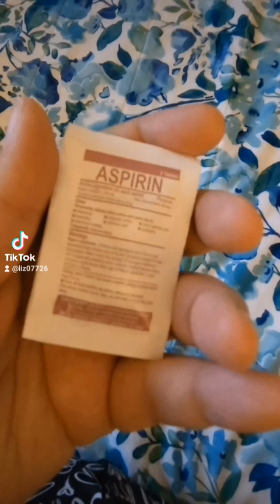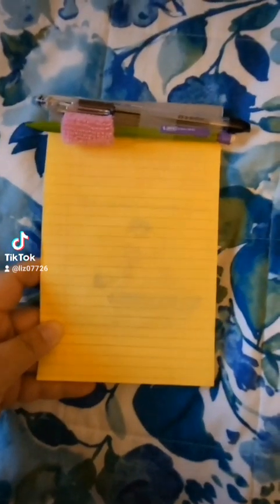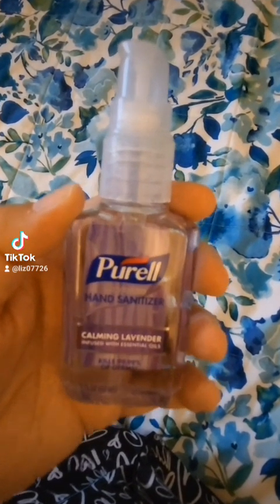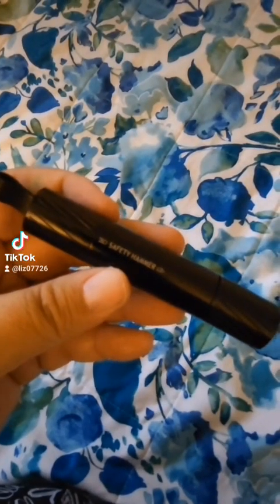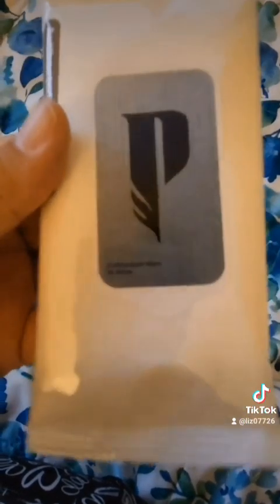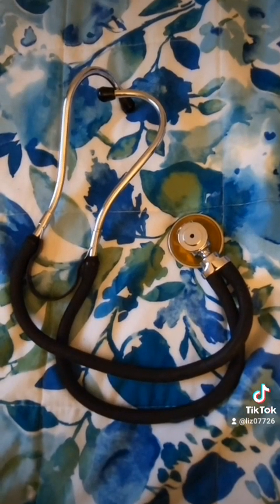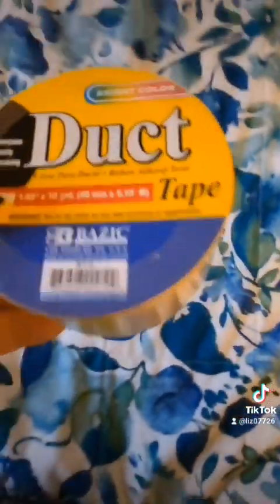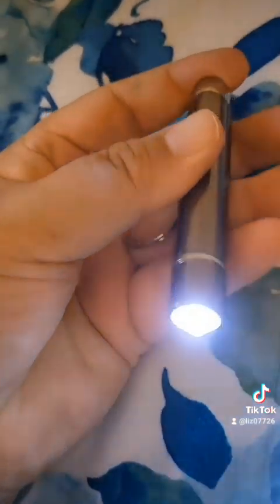First Aid Kit